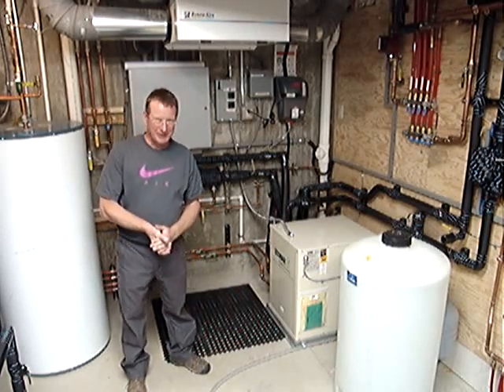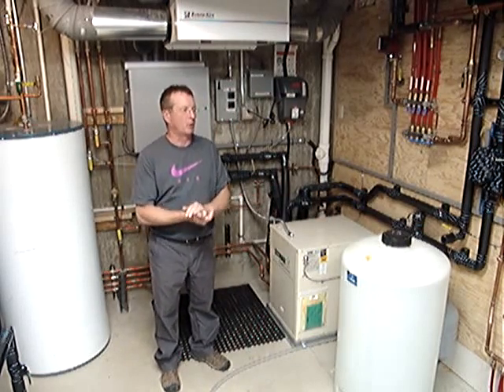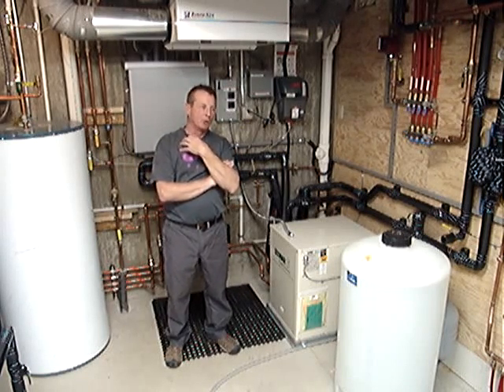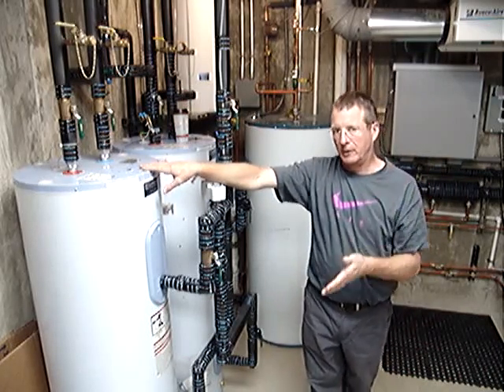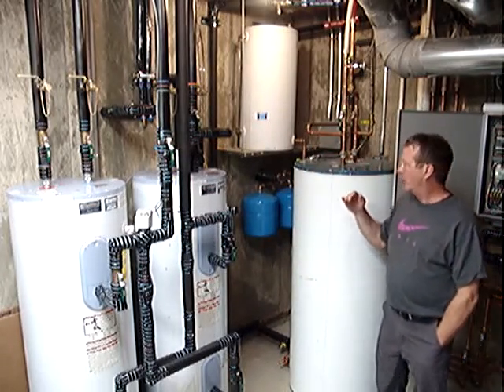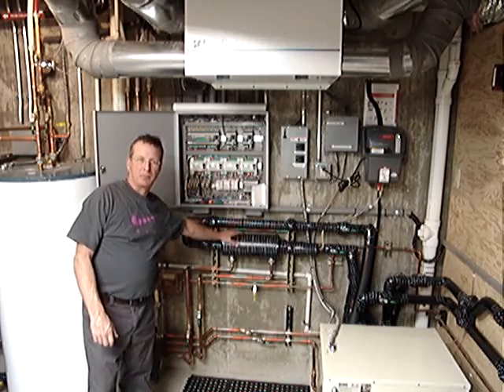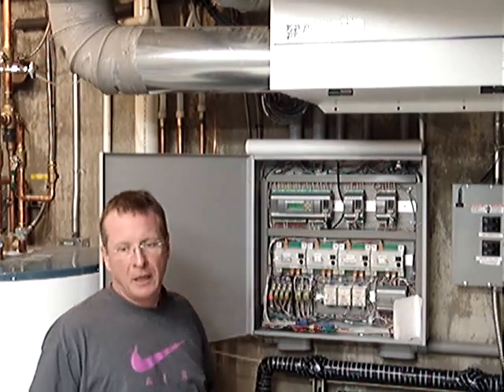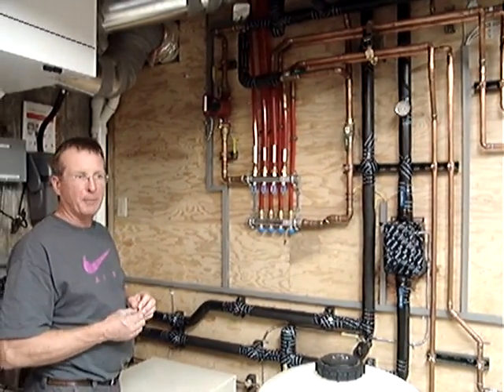Ground source heat pump hydronic cooling and heating with solar assist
Hydronic Specialist's Kelly Clifton walks us through a sophisticated residential low energy heating and cooling system as a part of the 2010 NCRES Solar Tour. Hydronic Specialists http